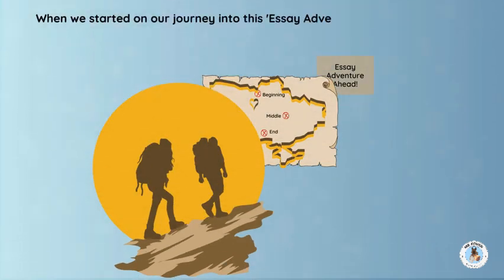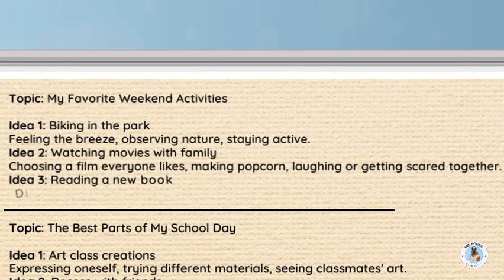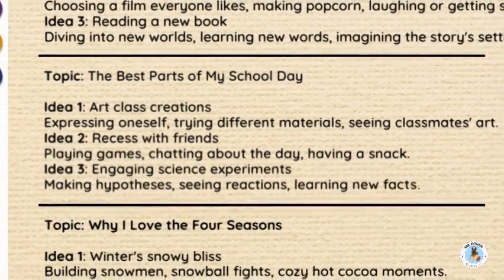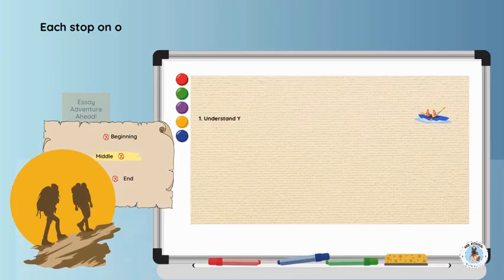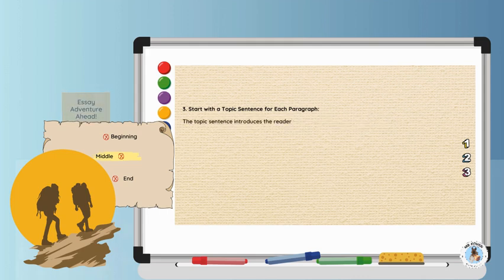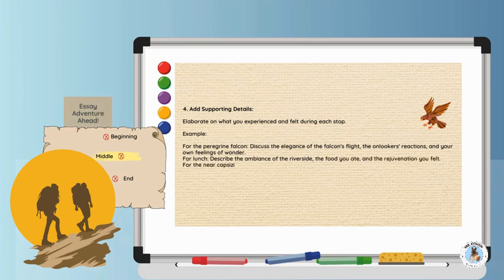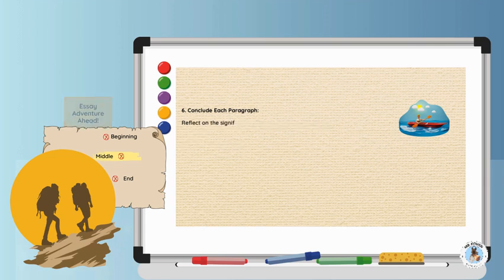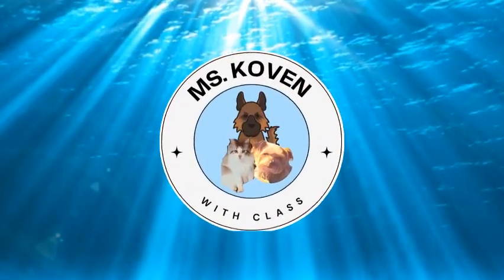"Mastering Essay Writing: Crafting the Body of Your Essay Step-by-Step"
Are you ready for an adventure in the world of essay writing? Join us on a journey through 'Essay Land' as we explore the art of crafting the body of your essay. In this video, we'll break down the essay writing process into manageable steps, using real-life examples to illustrate each point. Learn how to choose and develop three compelling ideas or themes for your essay, whether it's about your favorite weekend activities, the best parts of your school day, or why you love the four seasons. Discover how to structure your paragraphs effectively, from topic sentences to supporting details and engaging examples. By the end of this adventure, you'll have the tools to write a captivating body for your essay. Don't miss this opportunity to enhance your essay-writing skills and embark on a successful writing journey!

Transcript:
"Who's ready for an adventure? Let's journey through essay land together. Writing the body of an essay: When we started on our journey into this essay adventure, we stated three different ideas or stops that we wanted to visit. These stops are all part of the same journey but offer three different parts of it. This is the body of our essay. When writing about your topic, remember to choose three ideas or themes that you want to inform the readers about. Here, students discuss examples of three themes to go with a topic they chose. The topics and themes are limitless. Topic: My favorite weekend activities. Idea one: Biking in the park—feeling the breeze, observing nature, and staying active. Idea two: watching movies with family—choosing a film everyone likes, making popcorn, and laughing or getting scared together. Idea three: reading a new book—diving into new worlds, learning new words, and imagining the story's setting. This topic and the activities are ready for three separate paragraphs with three ideas to write about in each paragraph. Topic: The best parts of my school day. Idea one: art class creations—expressing oneself, trying different materials, and seeing classmates' art. Idea two: Recess with friends—playing games, chatting about the day, and having a snack. Idea three: Engaging science experiments—making hypotheses, seeing reactions, and learning new facts. This topic and the activities are ready for three separate paragraphs with three ideas to write about in each paragraph. Topic: Why I love the four seasons. Idea one: Winter snowy bliss—building snowmen, snowball fights, and cozy hot cocoa moments. Idea two: Spring's fresh beginnings—watching flowers bloom, hearing birds sing, and feeling the mild sunshine. Idea three: Autumn's colorful leaves—crunching leaves underfoot, pumpkin patches, and wearing comfy sweaters. This topic and the activities are ready for three separate paragraphs with three ideas to write about in each paragraph. Each stop on our journey is explained in the body of the essay. Here is how to write the paragraphs in the body of an essay:

Understand your main idea. Your essay's topic sets the stage for your adventure. For this example, our adventure is titled 'A Kayak Journey Down the River.'
Break down the main idea. The body of your essay will detail the main stops or moments during your adventure. For our river journey, we have three main stops: observing the peregrine falcon, having lunch by the river, and recovering from a near-capsizing.
Start with a topic sentence for each paragraph. The topic sentence introduces the reader to the main idea or event of that stop. Example: Paragraph 1: The journey began with a breathtaking moment: watching a peregrine falcon gracefully dive towards a man with a protective glove. Paragraph 2: Midway, we took a much-needed break, setting up lunch by the calming riverside. Paragraph 3: The tranquility was short-lived, however, as a sudden, strong current tested my kayaking skills, almost flipping me over.
Add supporting details. Elaborate on what you experienced and felt during each stop. Example: For the peregrine falcon, discuss the elegance of the falcon's flight, the onlooker's reactions, and your own feelings of wonder. For lunch, describe the ambiance of the riverside, the food you ate, and the rejuvenation you felt. For the near capsizing, talk about the surprise of the current, the adrenaline rush, and the relief after stabilizing the kayak.
Include examples or anecdotes. Share a short story or specific instances that add depth and emotion to your experience. Example: For the peregrine falcon, maybe there was a child nearby who was seeing such a bird for the first time and was captivated. For lunch, perhaps you had a memorable sandwich or you noticed some wildlife while eating. For the near capsizing, share your initial panic, the techniques you employed to balance, and the moment you realized you were safe.